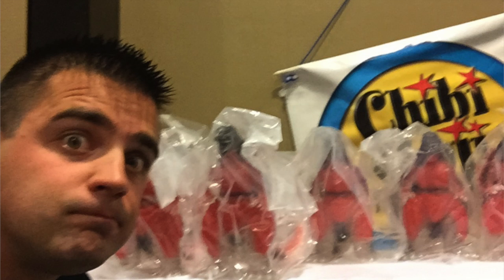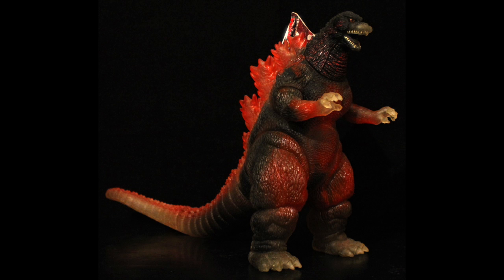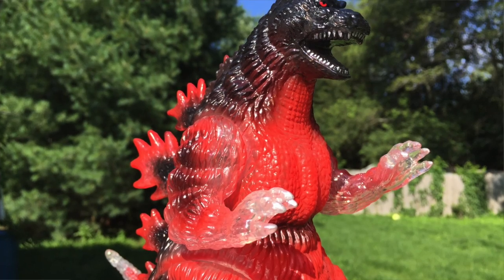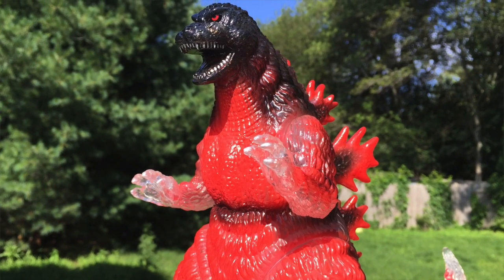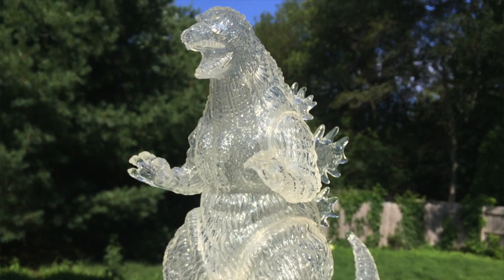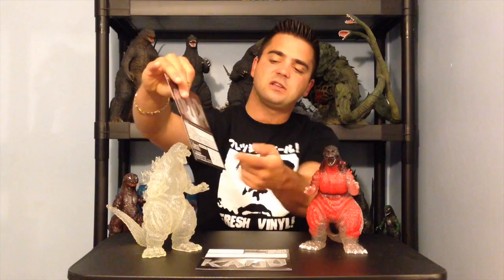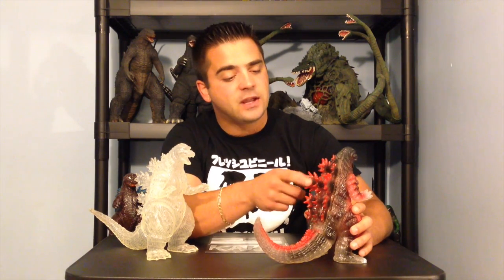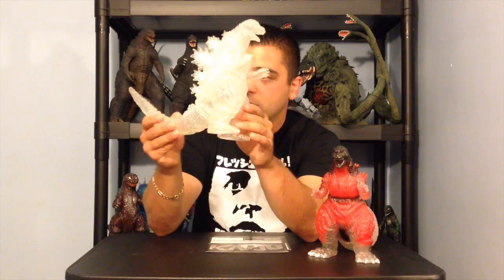Marmit Melting Godzilla Exclusive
Sold at G-FEST XXII comes the Marmit Exclusive Melting Godzilla! This figure was commissioned by Mike Johnson through Marmit and stylized after the Bandai Forever Series Melting Godzilla! Only 35 were sold at G-FEST XXII and they sold FAST! Check it out! FRESH!